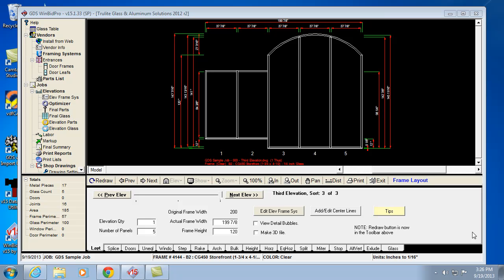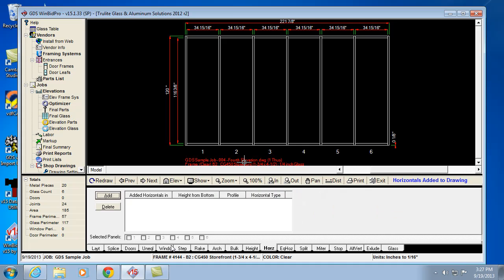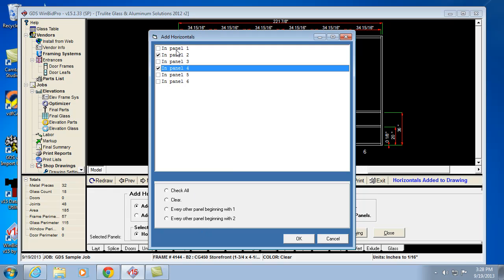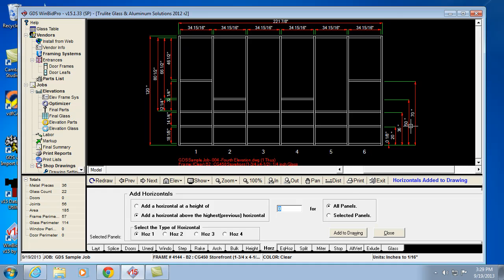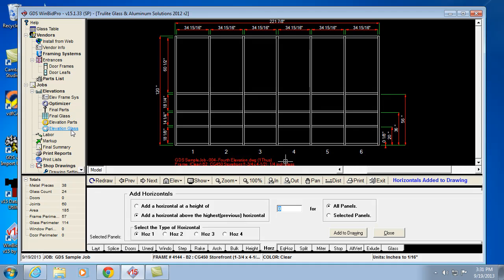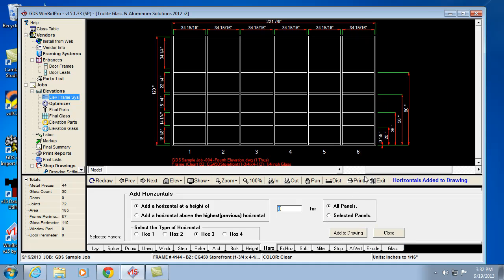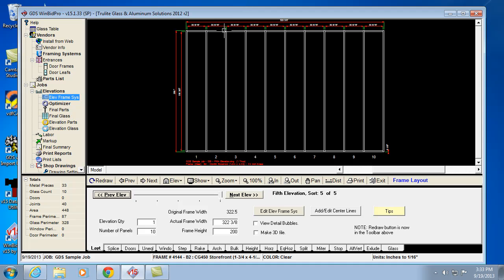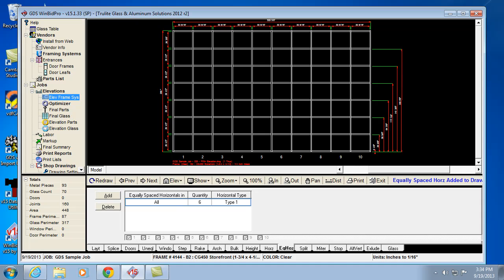WinBidPro v15 Elevation Horizontal Tabs 11-12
See how to use the Horizontal and Equal Horizontal drawing tabs in the drawing window of GDS v15. Adding and deleting horizontals is fast and simple in the WinBidPro software.